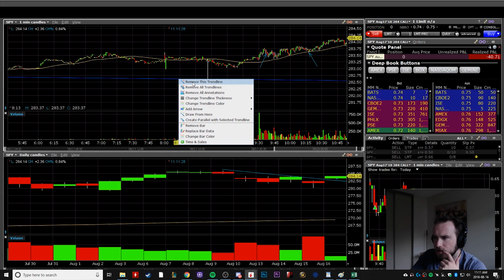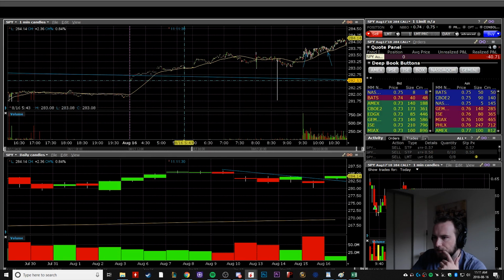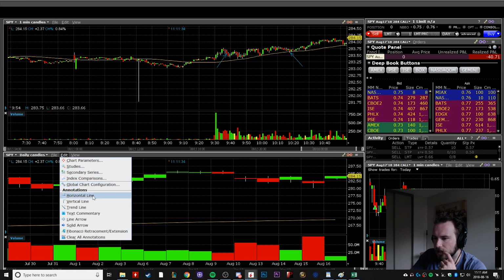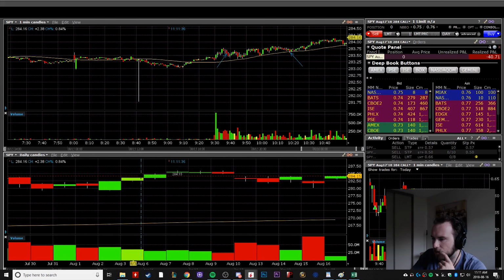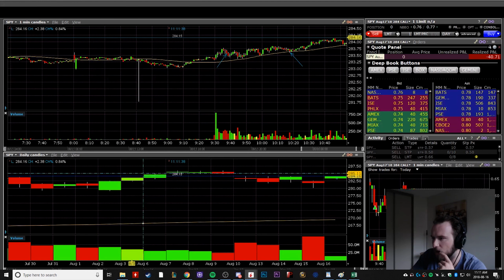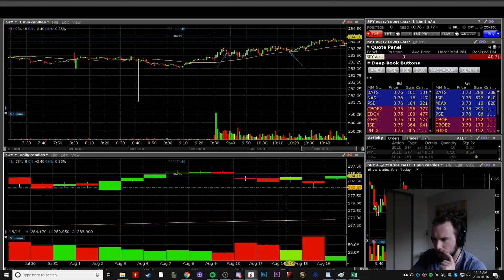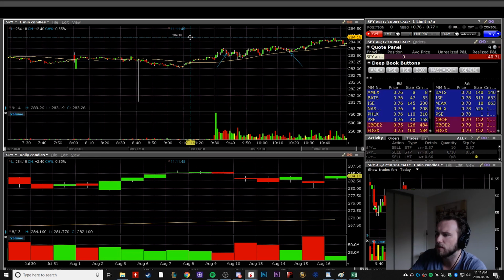DAY TRADING: STOPPED OUT OF A +400 DAY :(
Learning options is really fun but also frustrating when your stop gets blown out right before a big move. yikes